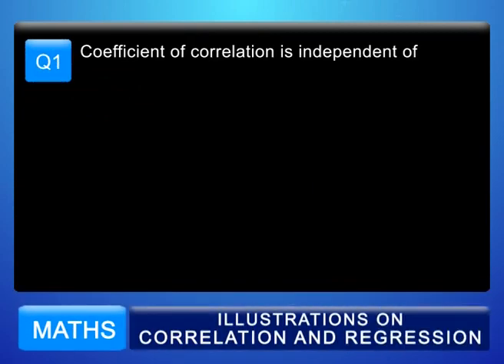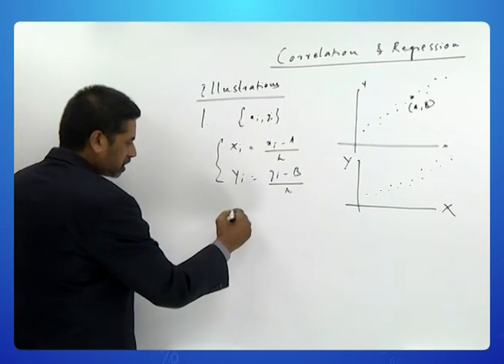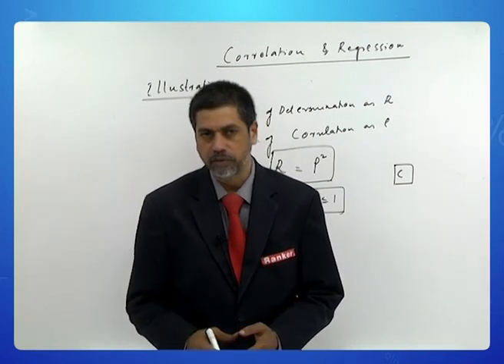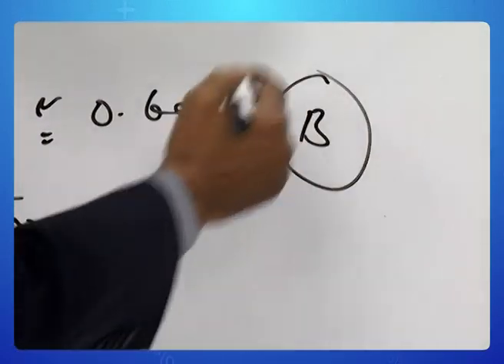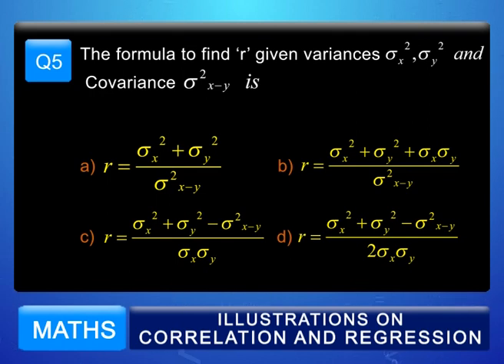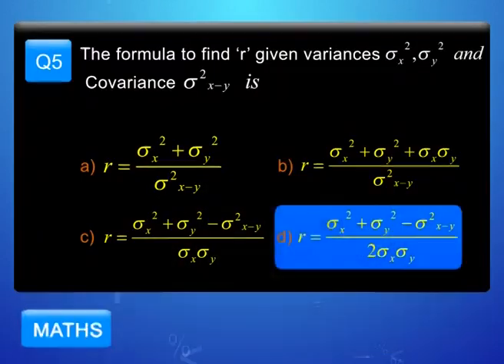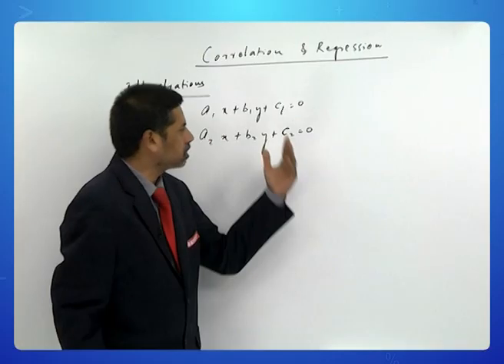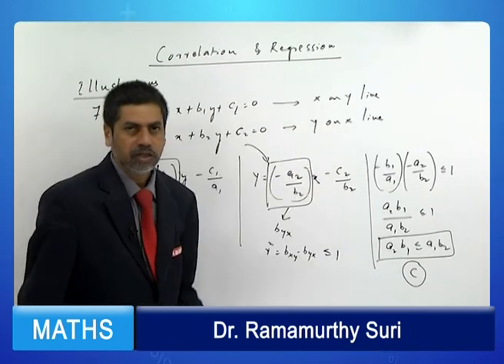Illustrations on Correlation and Regression | Probability and Statistics | Mathematics | GATE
This lecture video deals primarily with Illustrations on Correlation and Regression in Probability and Statistics which is briefly explained by Dr. Ramamurthy Suri Sir.